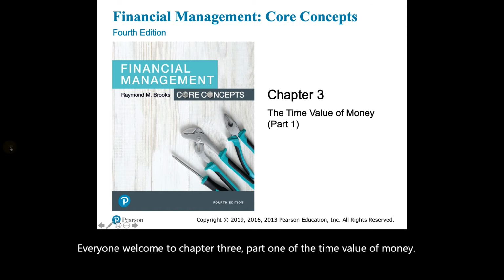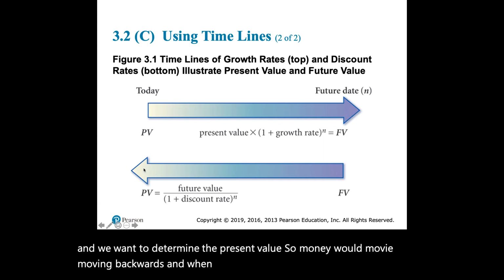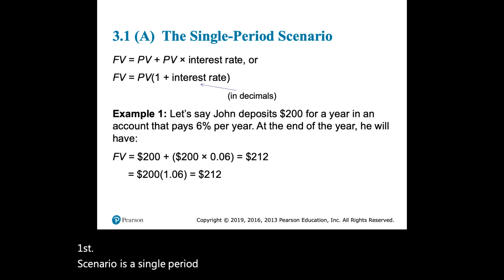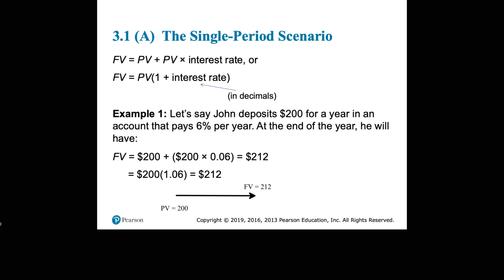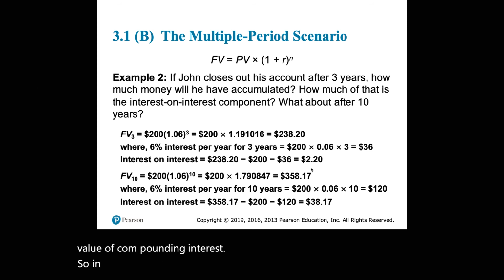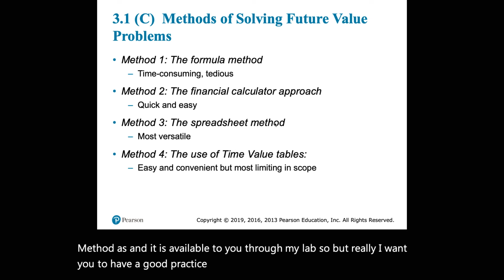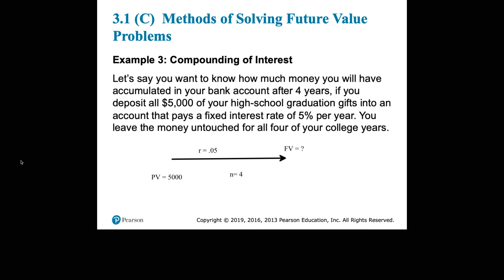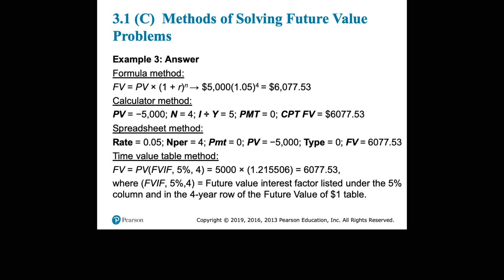Chapter 3.1 Theory